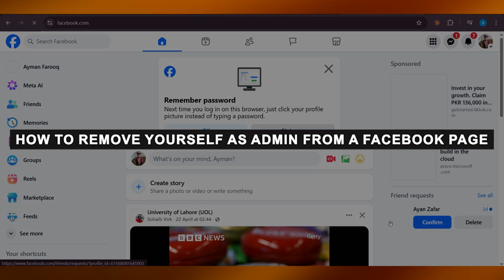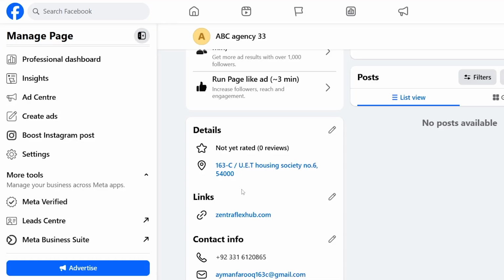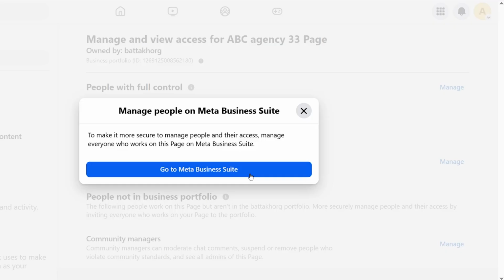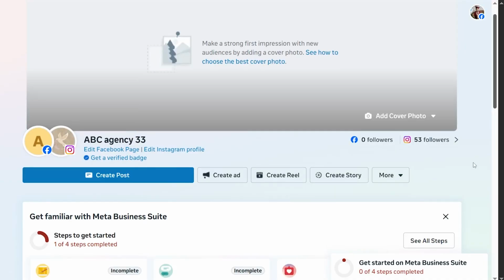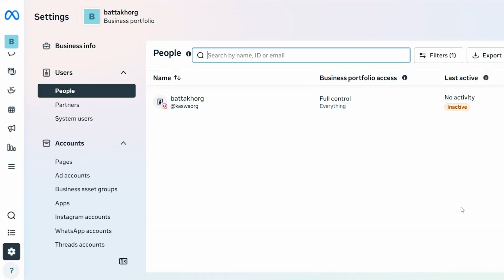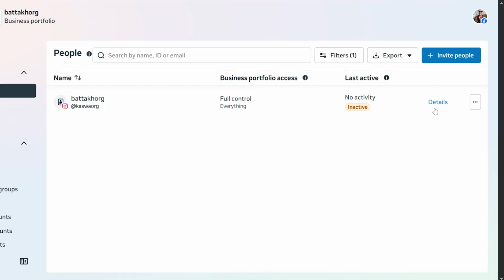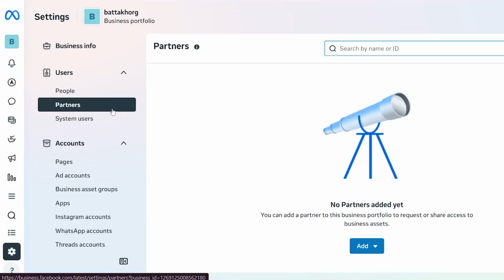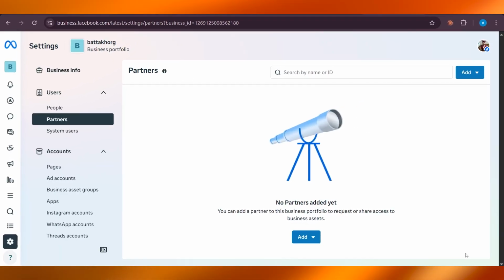How to Remove Yourself as Admin from a Facebook Page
Learn how to remove yourself as an admin from a Facebook page in this comprehensive tutorial. We guide you through the necessary page settings within your facebook business page to ensure a smooth process. Understand how to manage page access and confirm your removal, making social media management simpler.